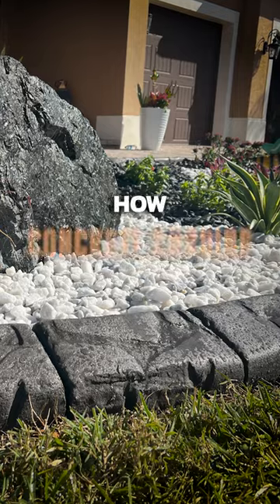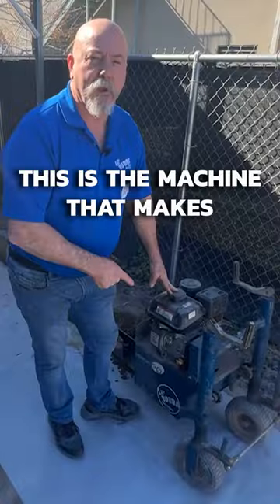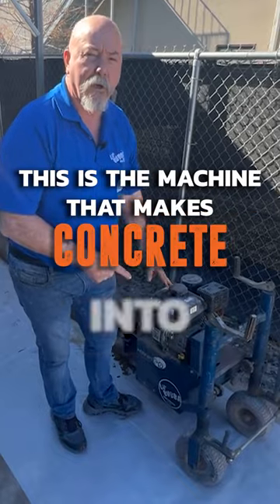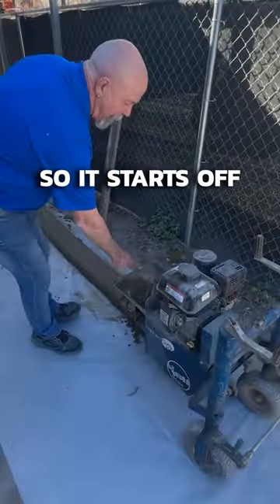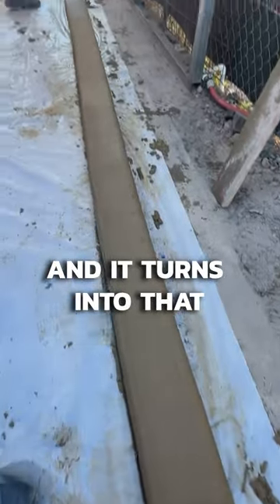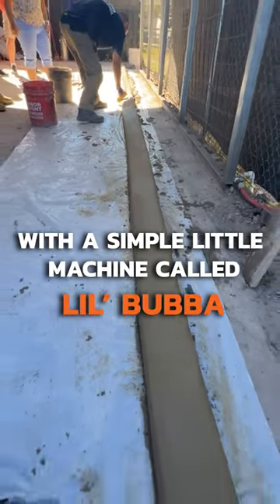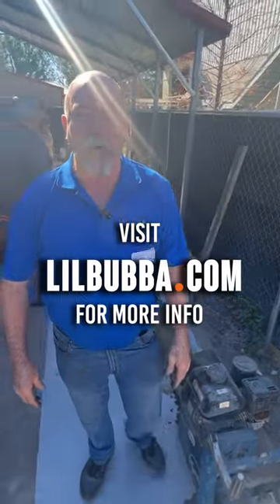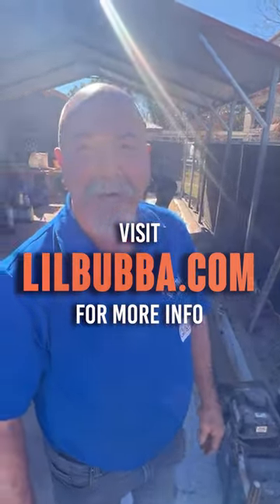How Concrete Curbing Is Made With Lil' Bubba